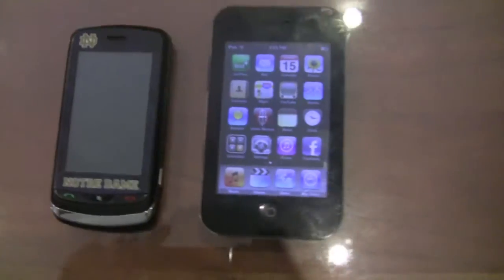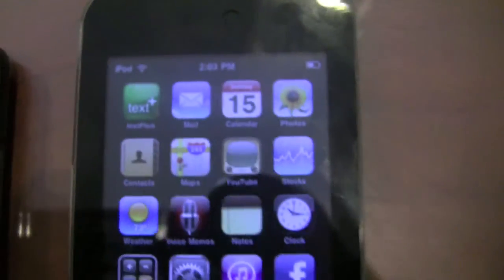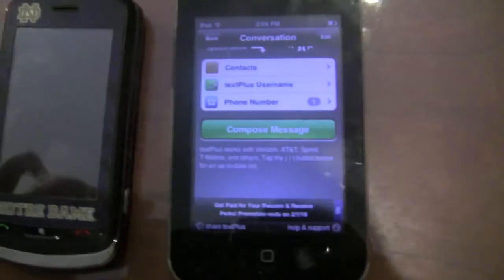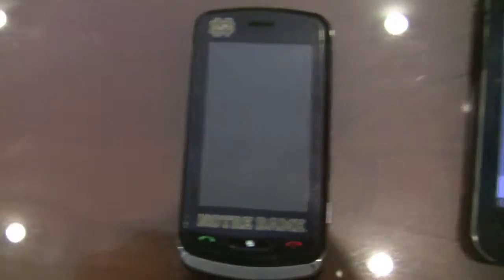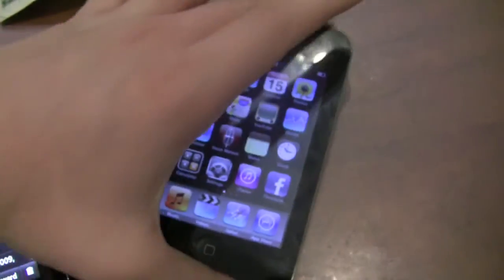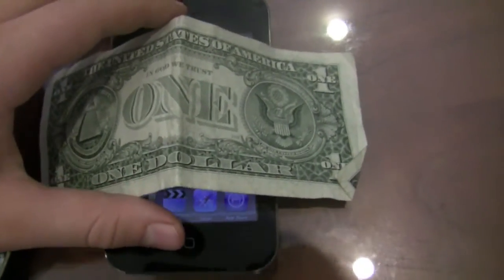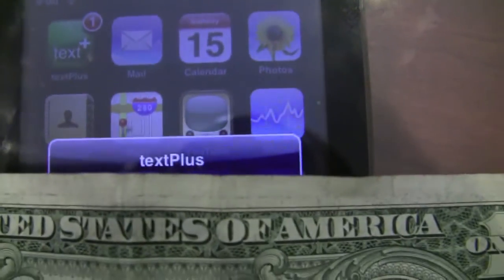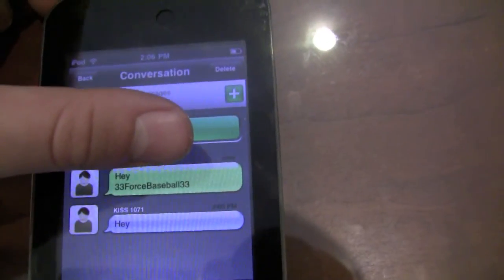How to: Send and Recieve FREE Text Messages on iPod Touch or iPhone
Walkthrough on how to have free text messages with your iphone or ipod touch.